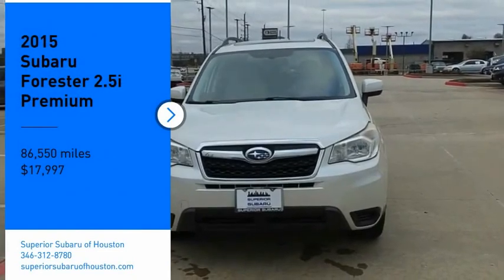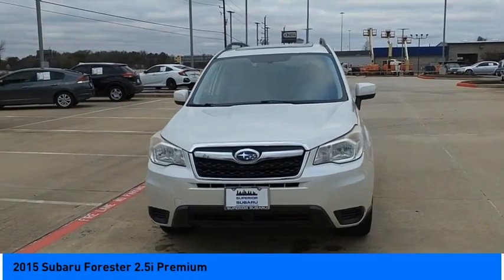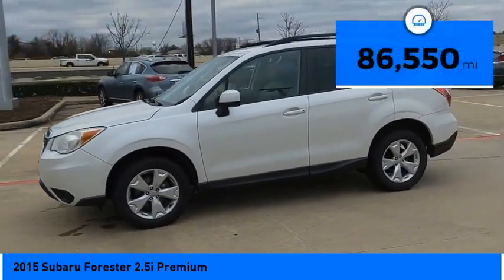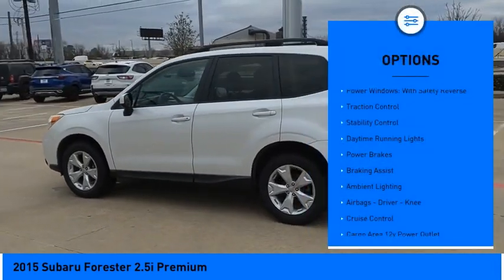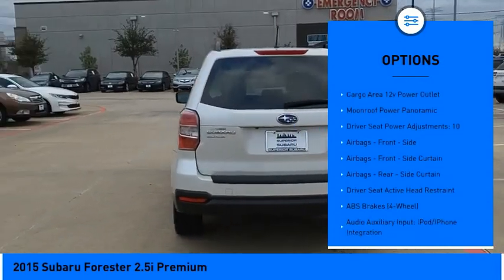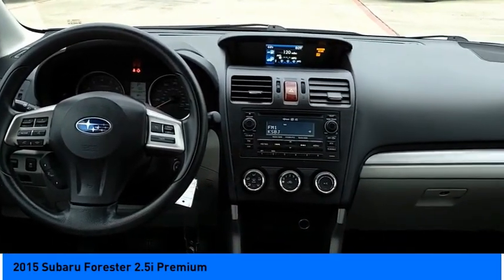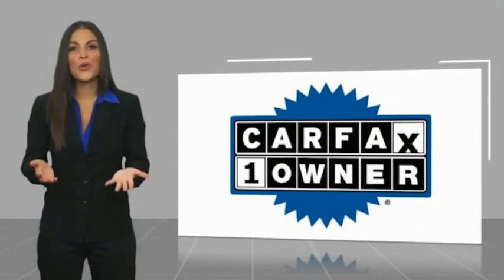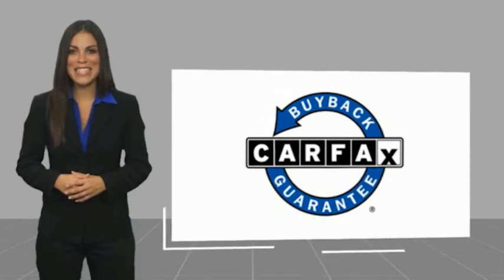2015 Subaru Forester Jersey Village TX S6996A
2015 Subaru Forester 2.5i Premium

Grab a great deal on this terrific-looking 2015 Subaru Forester 2.5i Premium while we have it. Spacious yet easy to maneuver, its dependable Lineartronic CVT and its strong 2.5L 4-Cylinder DOHC 16V VVT engine have lots of personality for a bargain price. It comes equipped with these options: Local Trade, Non-Smoker, Fully Detailed, Aluminum Alloy Wheels, Backup Camera, Bluetooth, All-Weather Package, Heated Exterior Mirrors, Heated Front Seats, Windshield Wiper De-Icer. Recent Arrival! CARFAX One-Owner. Clean CARFAX. 24/32 City/Highway MPG Awards: * 2015 IIHS Top Safety Pick+ * 2015 KBB.com 10 Best All-Wheel Drive Vehicles Under $25,000 * 2015 KBB.com 10 Best Used Compact SUVs Under $15,000 * 2015 KBB.com 10 Best SUVs Under $25,000 * 2015 KBB.com 5-Year Cost to Own Awards * 2015 KBB.com Best Resale Value Awards * 2015 KBB.com Brand Image Awards Youve done your research to find the perfect vehicle youve been hunting for, so call us at or stop by Superior Subaru of Houston at 17100 Northwest Freeway Jersey Village, TX 77040 soon to test drive this beautiful Subaru Forester. Note: While every reasonable effort is made to ensure the accuracy of this data, we are not responsible for any errors or omissions contained on these pages. All prices are before any additional taxes, titling / registration fees. Prices valid on in store pickup only. Please verify any information in question with a dealership sales representative. See sales staff for details. Reviews:  * For those who require all-wheel drive for slick, low-traction environments, the 2015 Subaru Forester is almost the default choice in the compact-SUV segment. Its also a good choice for those seeking an extra measure of safety, reliability and resale value in their 5-passenger SUV. Source: KBB.com  * Roomy interior; admirable fuel economy; availability of a stout turbocharged engine; standard all-wheel drive; great safety scores and available advanced safety features. Source: